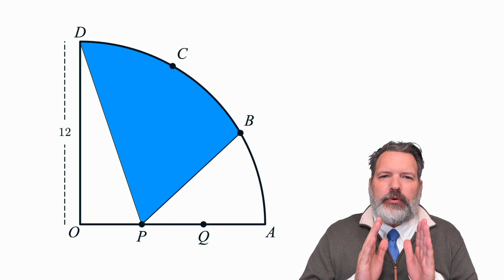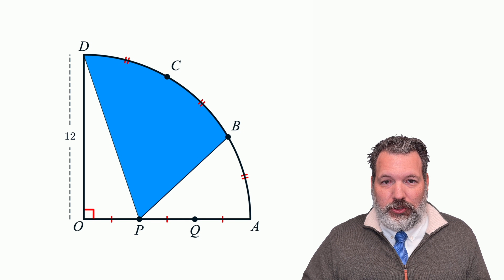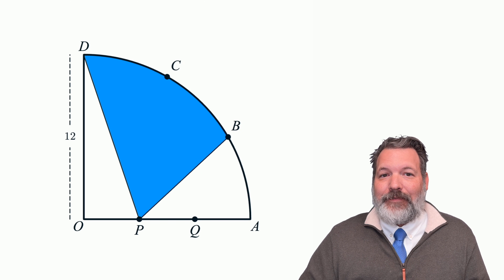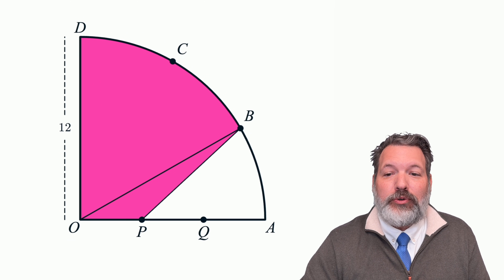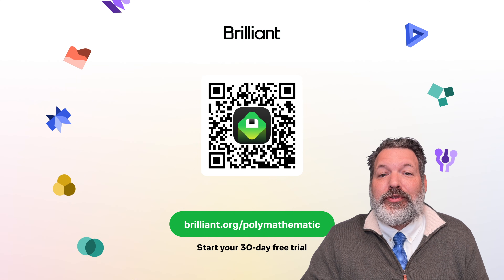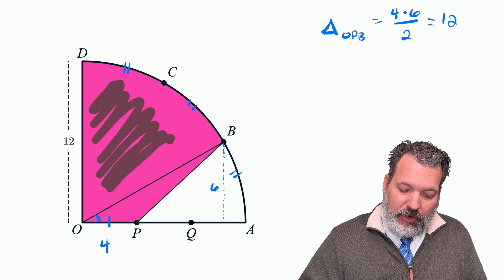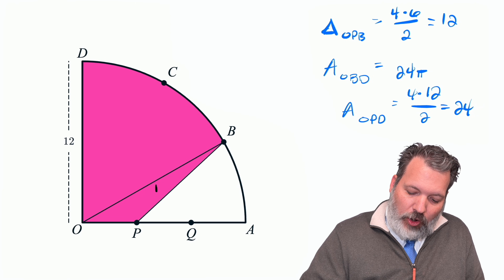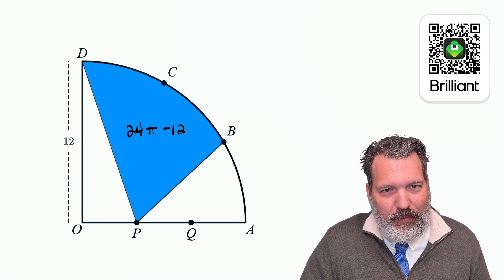Finding the Area by Looking the Wrong Way First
A shaded region inside a quarter circle, a handful of points on the arc, and a diagram that looks like it’s begging for a messy calculation.

That’s the trap.

The radius is 12. The base and the arc are each divided into three equal parts. The blue region is sitting there, daring you to subtract awkward wedges or chase down curved areas one piece at a time. You can try that. It just doesn’t go well.

The real move in this problem isn’t a new formula. It’s a change in perspective.

Instead of attacking the blue region directly, we zoom out and ask a better question: what larger region contains it, and is that region easier to understand? Once you do that, the geometry cleans itself up. Equal arc lengths mean equal central angles, so the quarter circle splits neatly into three 30° sectors. That structure reveals a 30–60–90 triangle, and suddenly the “hard” curved boundary turns into a clean fraction of a circle.

From there, the area becomes a difference of regions you already know how to compute: a simple sector of a circle plus one triangle and minus another.

If you'd like to play with the Desmos graph I used for animating the video, you can find it